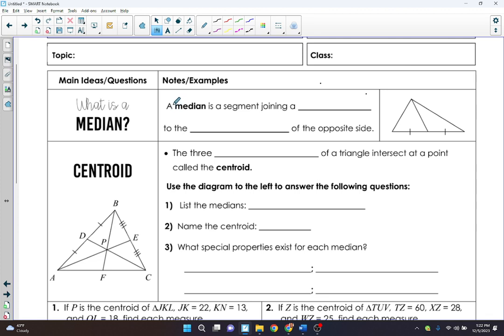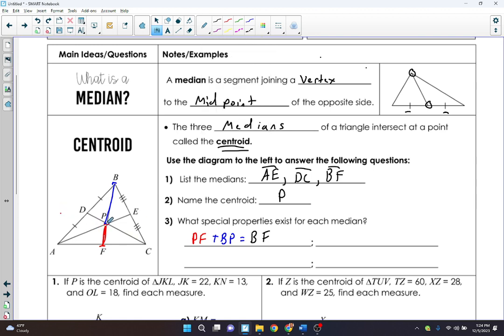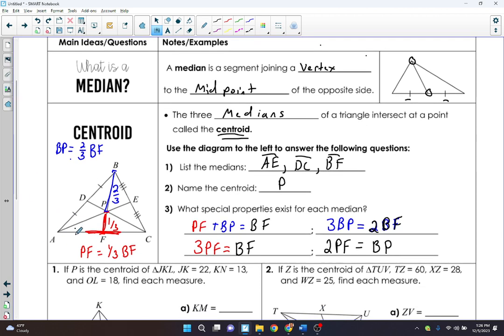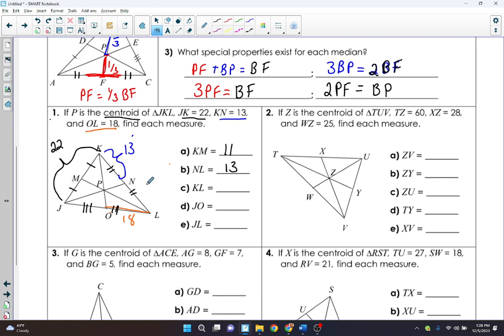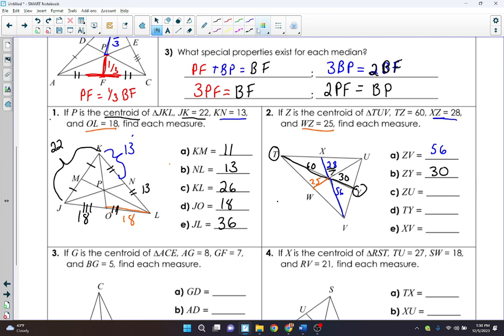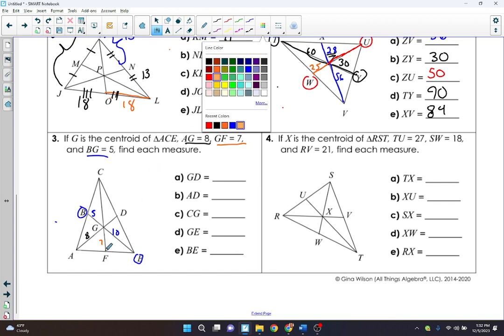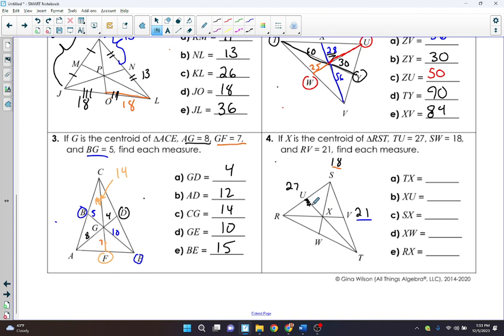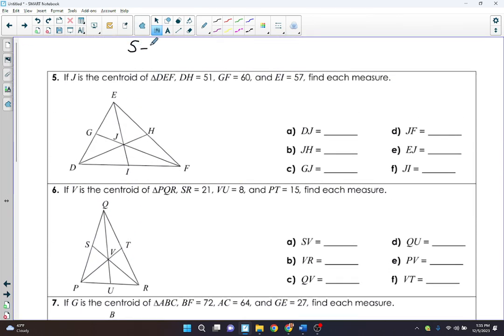Geo CP Median Lesson